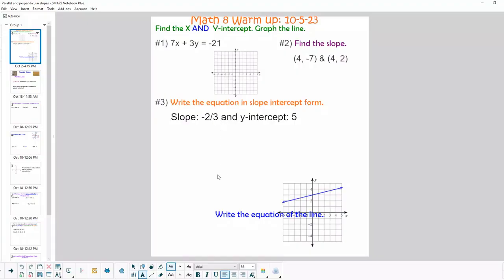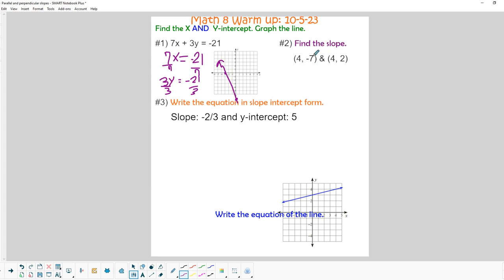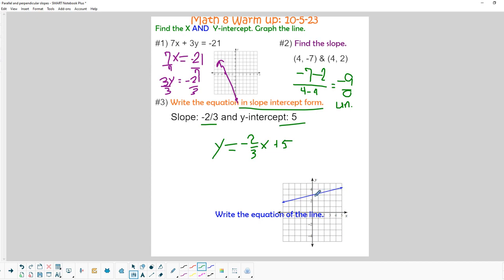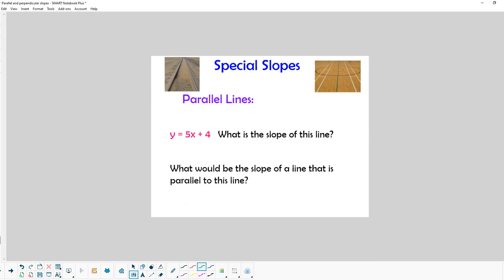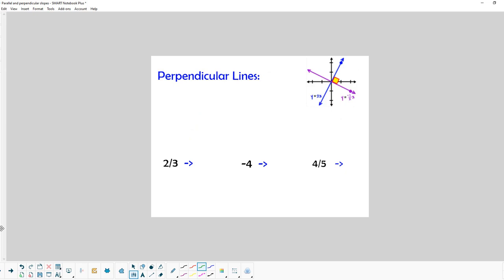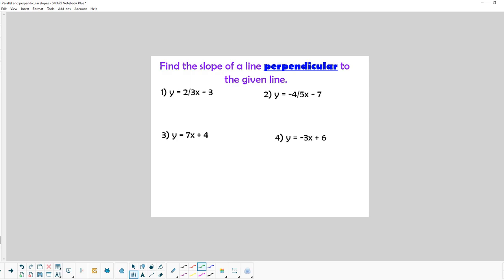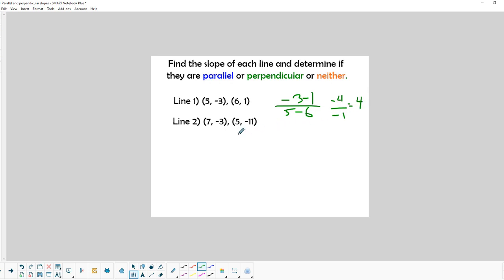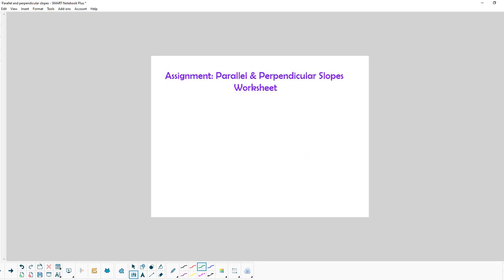Parallel and Perpendicular Slopes